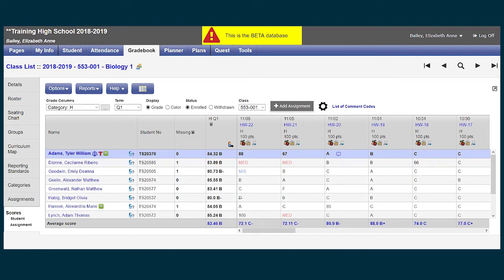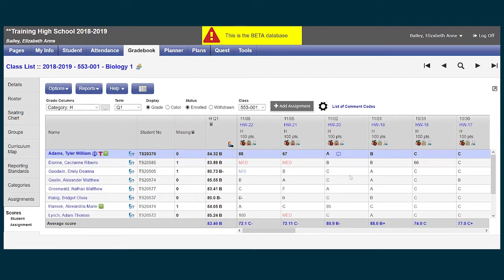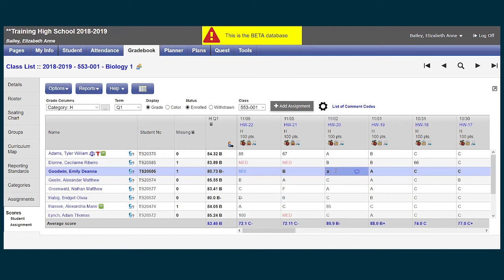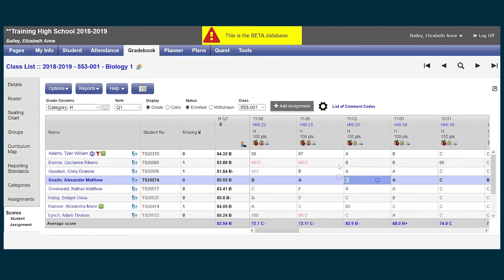Gradebook: Locking Scores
Quick Aspen Video Tip: How to Lock Your Scores in Gradebook

Sign up for the Monthly Digital Learning Newsletter email and click JOIN GROUP!